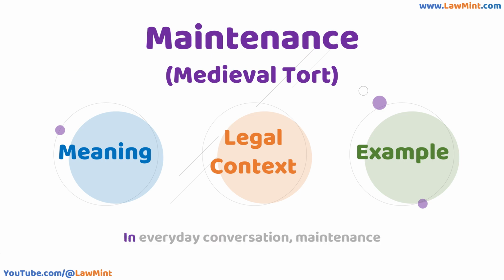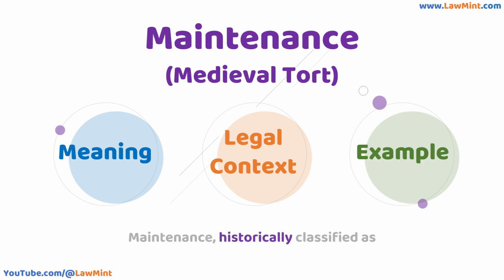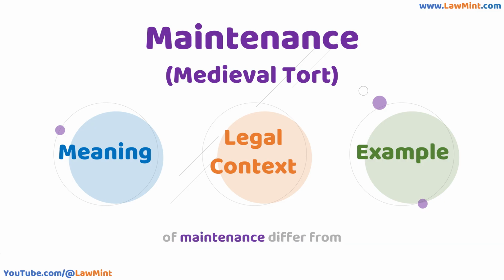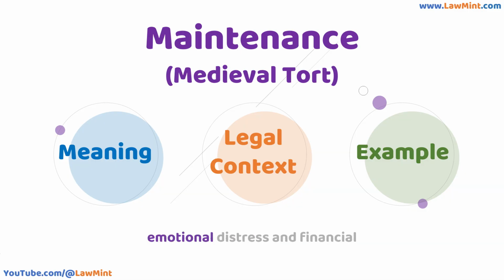Tort of Maintenance (Medieval Tort) Meaning Legal Context & Example Legal Terms Simplified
Tort of Maintenance (Medieval Tort).

In everyday conversation, maintenance usually refers to keeping physical property in good working condition, or providing ongoing financial support to a family member, such as spousal maintenance.  In historical tort law and litigation, however, it designates a very specific legal offense regarding lawsuits.

Maintenance, historically classified as the medieval tort and crime of unlawful maintenance, is the improper meddling in a civil lawsuit by an outside party.  It occurs when an individual or entity, having no personal interest in the dispute, financially or materially assists one of the litigants to sustain or prolong the legal battle.

How does the concept of maintenance differ from its close legal cousin, champerty?  While champerty involves financing a lawsuit in exchange for a direct profit share of the winnings, maintenance is a broader offense.  It covers any officious intermeddling where a third party provides money, hires lawyers, or encourages litigation purely out of malice, spite, or a desire to harass a personal rival.  During the medieval era, powerful English lords routinely maintained frivolous lawsuits against weaker neighbors to ruin them financially.  Over centuries, legal reforms across the UK, the US, and Australia largely decriminalized maintenance to protect access to justice and legal aid programs.  However, the civil tort still survives in select jurisdictions to penalize those who maliciously stir up groundless, vexatious litigation to cause harm.

For example, consider two affluent suburban neighbors, Mr. Smith and Mr. Jones, who have engaged in a bitter personal feud for over a decade.  A third resident down the street, a local handyman, gets into a minor boundary dispute with Mr. Jones over a backyard garden fence.  Seeking to cause severe emotional distress and financial harm to his rival, Mr. Smith secretly approaches the handyman and offers to pay all his legal fees if he drags Mr. Jones through years of relentless courtroom litigation.  Because Mr. Smith has no personal stake in the garden fence and is financing the lawsuit purely out of malice to harass his neighbor, his actions constitute the actionable common law tort of maintenance.